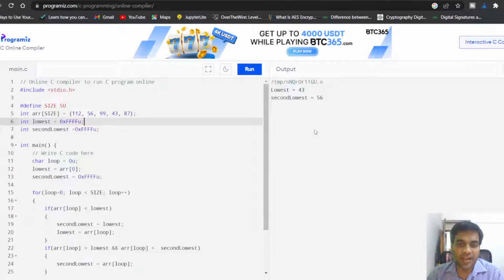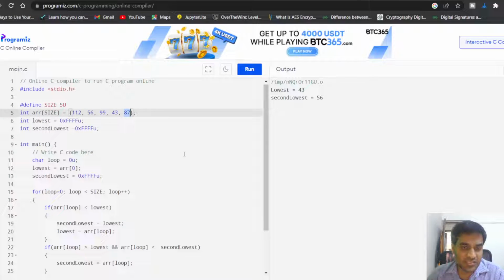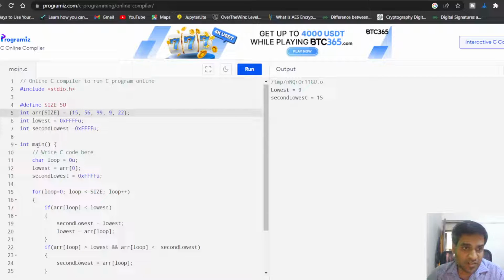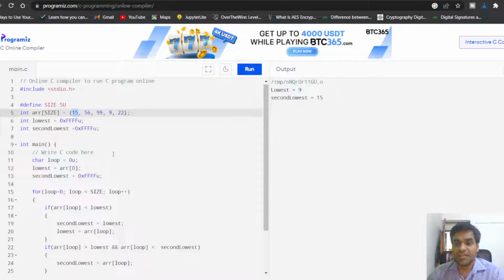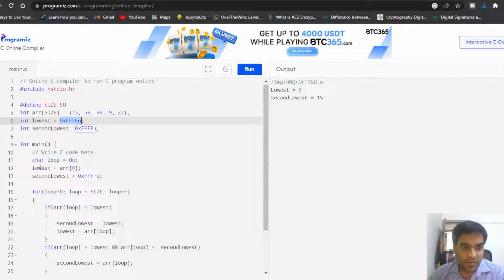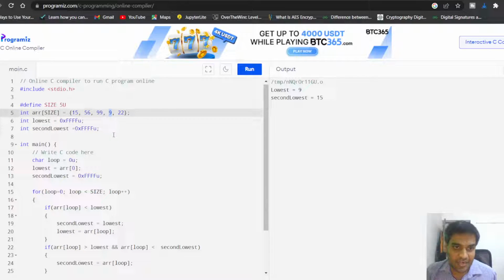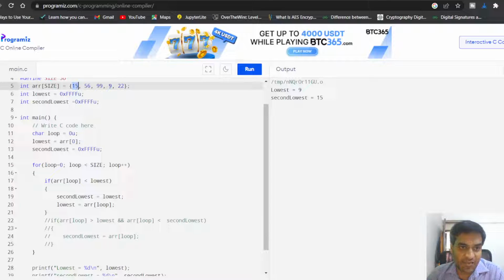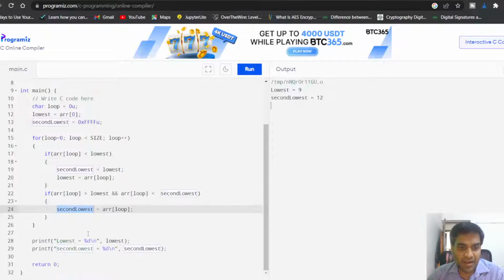How to find Lowest and Second Lowest Number in Given Array in C